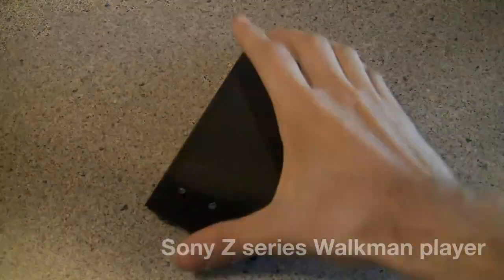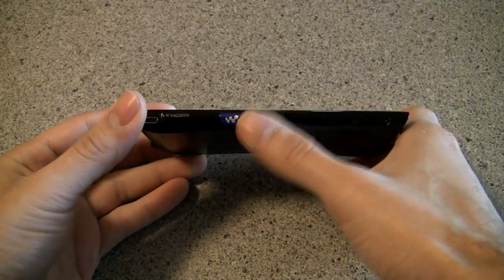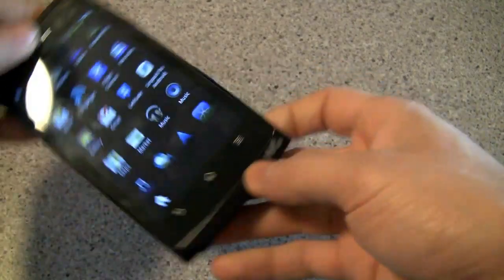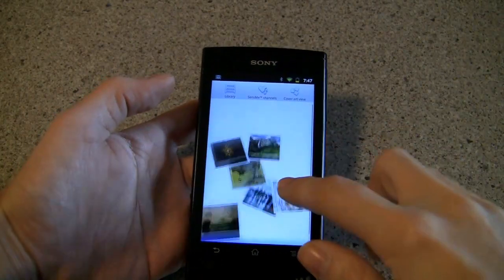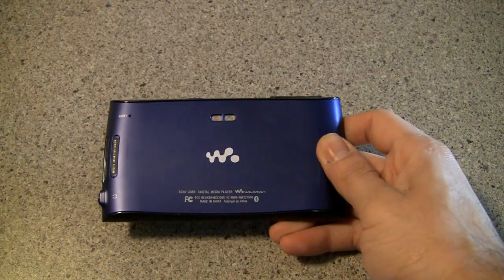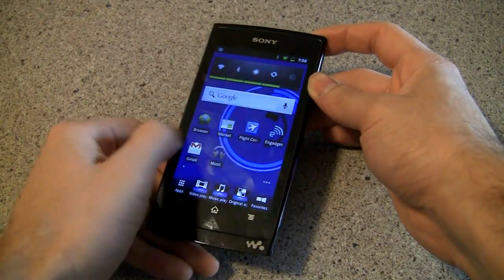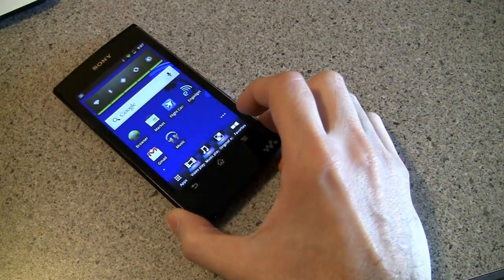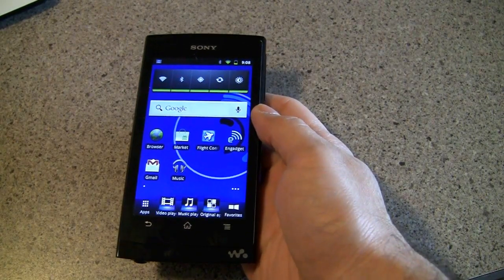Sony Z series Walkman Player review